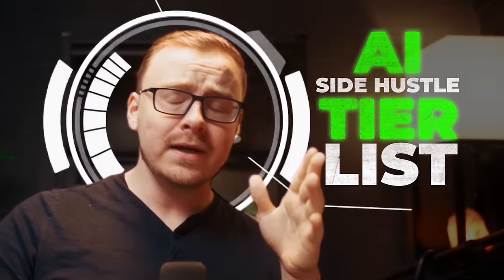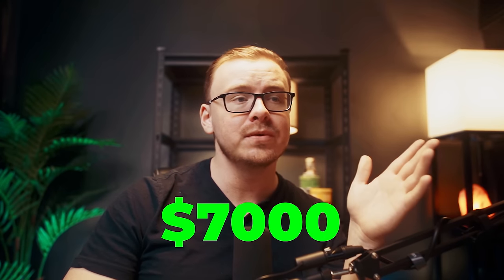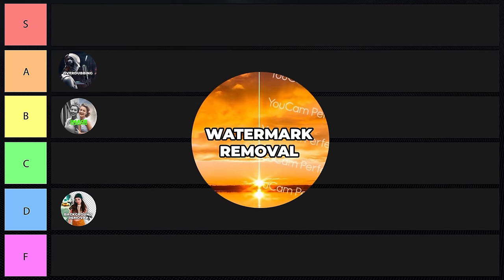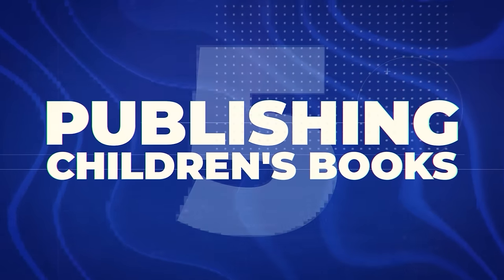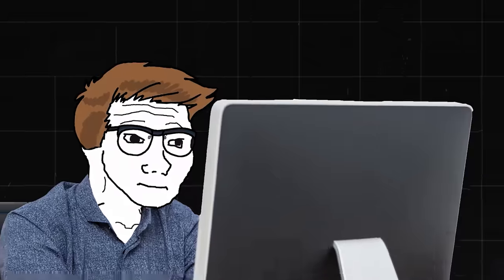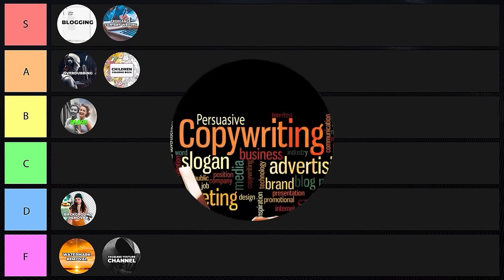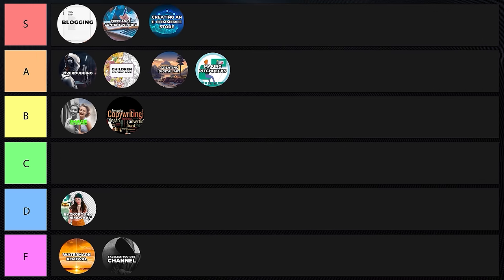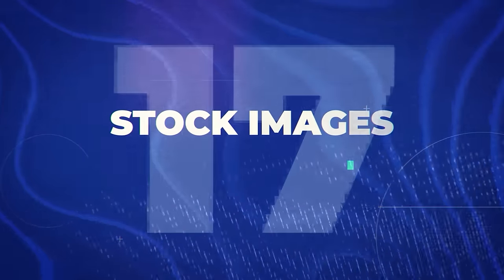AI Side Hustle Tier List